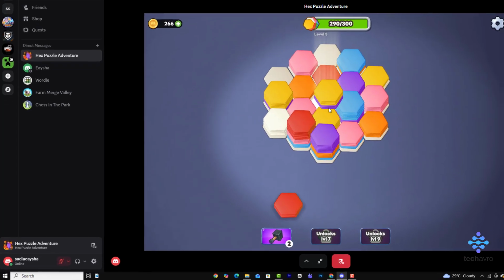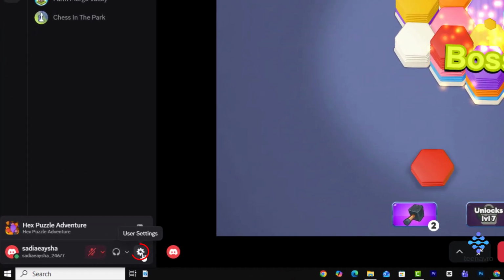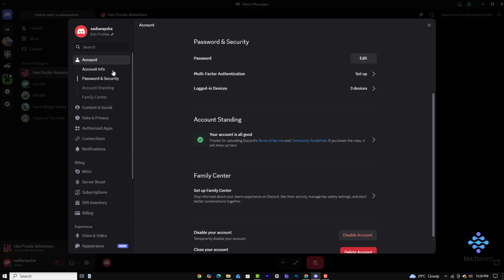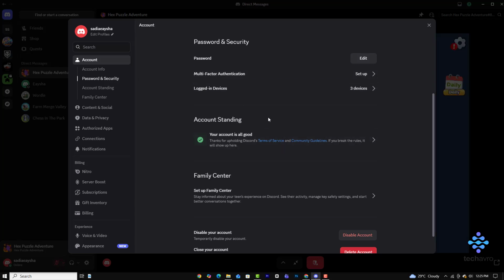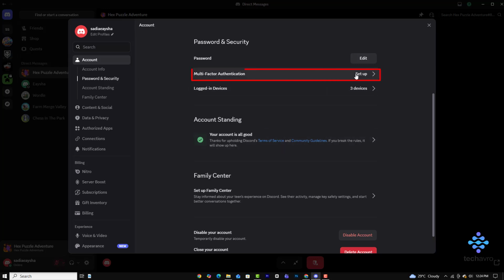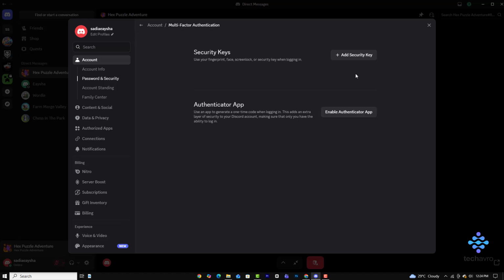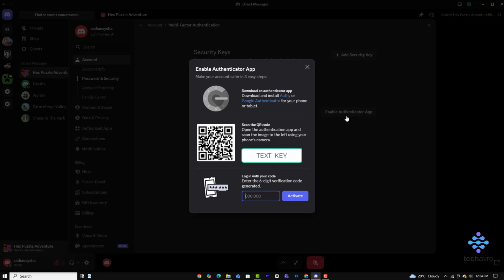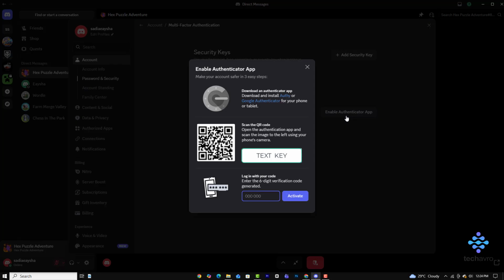How to Set Up Discord 2FA Without Authy - Easy Method (2026)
Want to secure your Discord account with two-factor authentication (2FA) but don't want to use Authy? Good news — you don't need it! In this 2026 guide I'll show you how to set up Discord 2FA using any free authenticator app, step by step. 🔒

⚠️ Authy shut down its desktop app, so a lot of people are looking for alternatives. Discord works with ANY TOTP authenticator — I'll show you the best free options.

✅ What you'll learn:

Best free Authy alternatives (Google Authenticator, Microsoft Authenticator, 2FAS, Aegis, Ente Auth)
How to enable Discord 2FA step by step
How to scan the QR code (or enter the key manually)
How to save your backup codes (super important!)
Bonus: passkeys & SMS backup on Discord

⏱ TIMESTAMPS
0:00 Intro — Why 2FA (and why not Authy)
0:00 Best free authenticator apps
0:00 Enable 2FA in Discord settings
0:00 Scan the QR code / manual key
0:00 Save your backup codes (don't skip!)
0:00 Bonus: passkeys & SMS backup